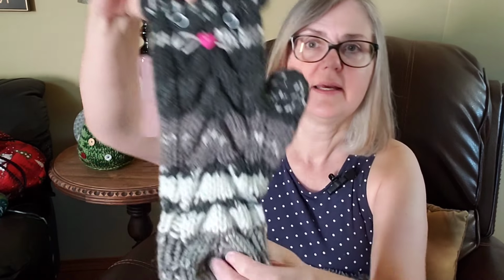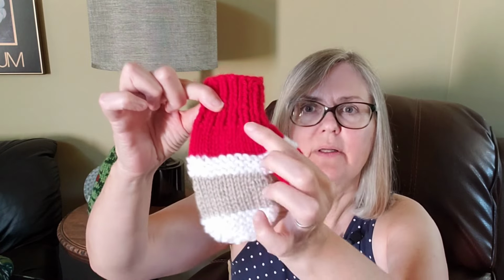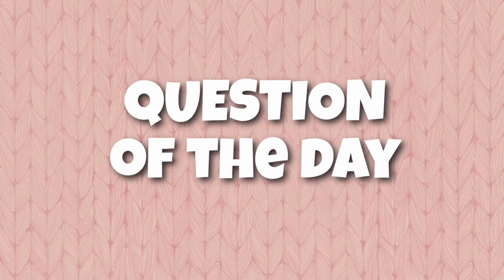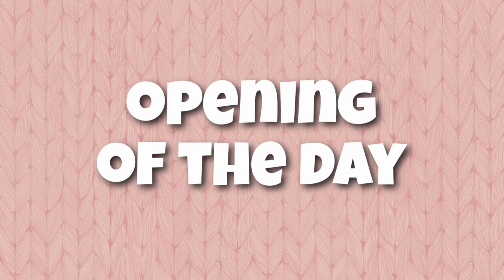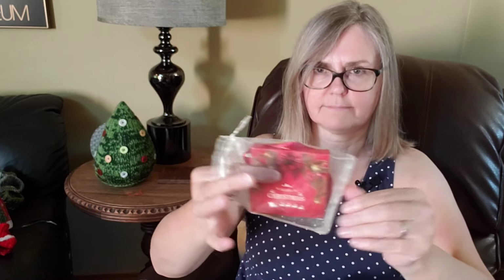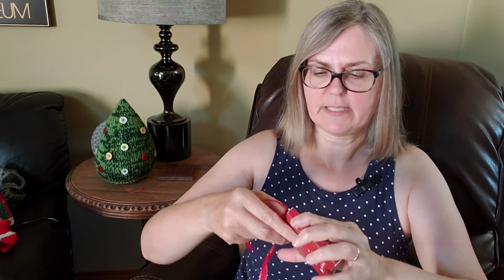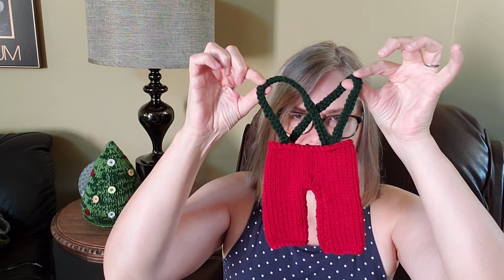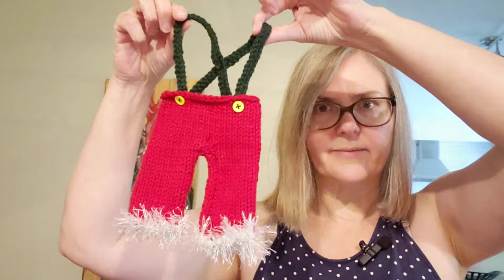Christmas in July - Day Eight - Crocheting with eyelash yarn...why?! 🎄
Oops- Made a mistake. I mentioned yards and I should have said grams when describing my yarn advent. Not feeling tip-top!

My gift exchange buddy is Cathy from Yarn With Heart. I will be opening on even days of July and Cathy will be opening on odd days of July. Follow us both so you can see what we sent eachother!

Santa's Clothesline Garland Music :
Musician: Michael Ramir C.